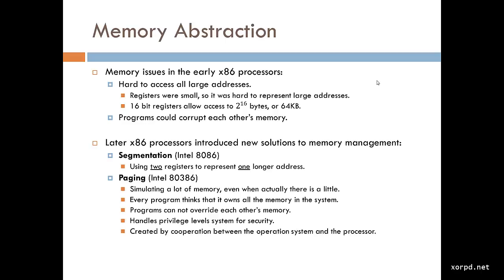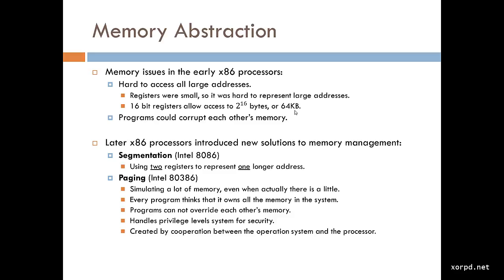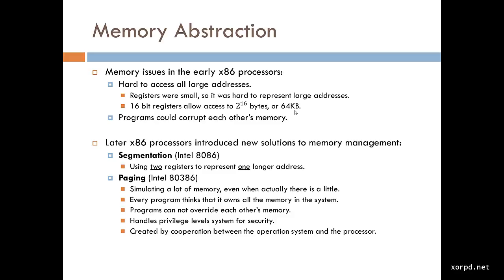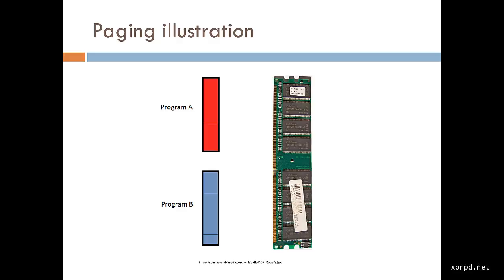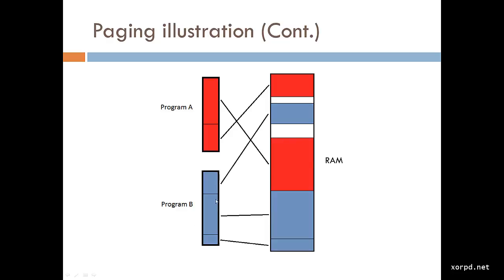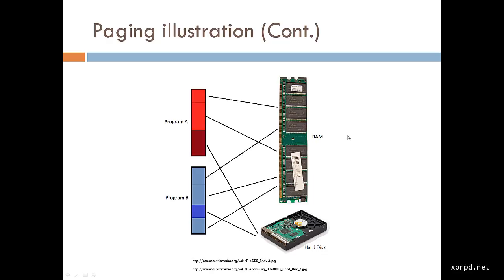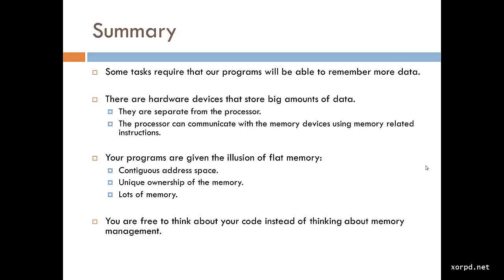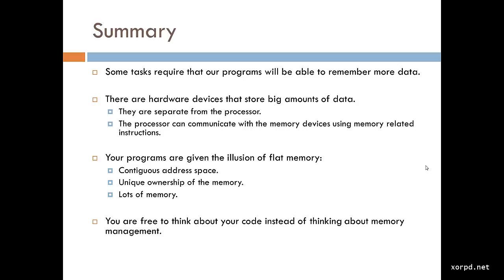002 Memory Intro Part 2